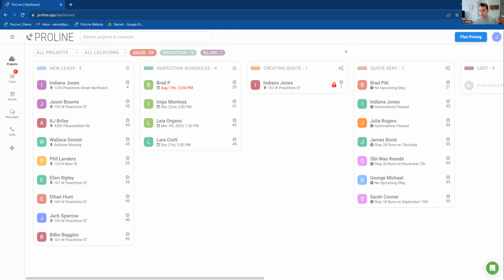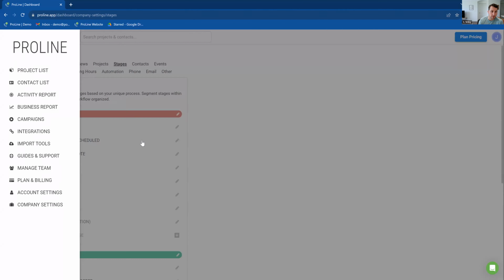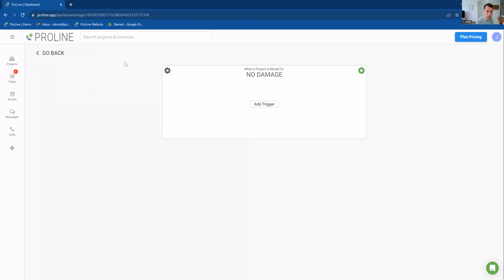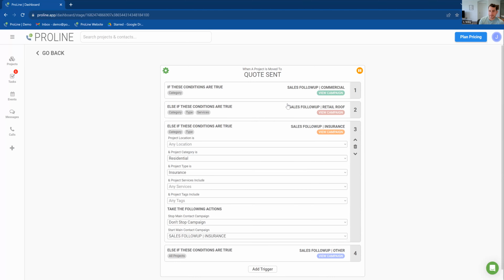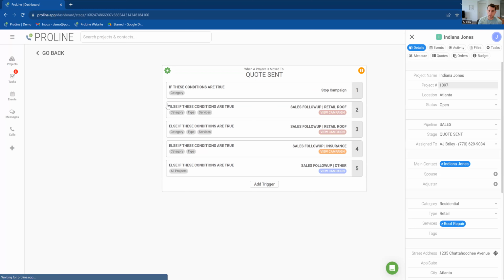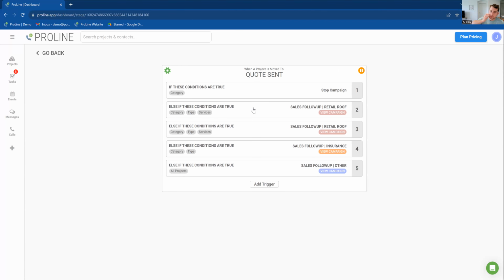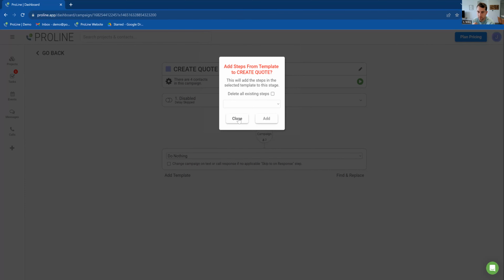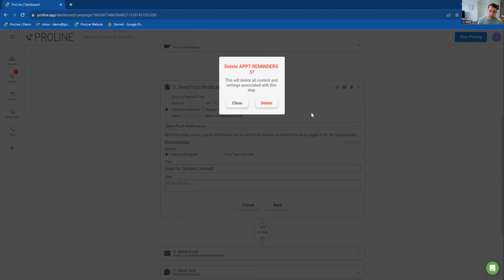Campaign Triggers | ProLine PRO School #3 | September 5th, 2023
**SINCE THE RECORDING OF THIS VIDEO, CAMPAIGNS HAVE BEEN UPGRADED TO WORKFLOWS.